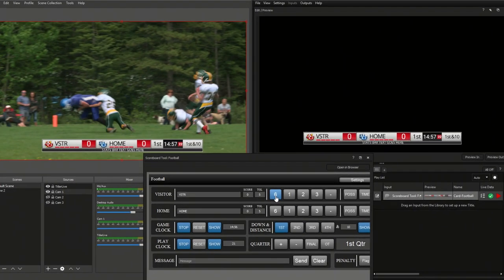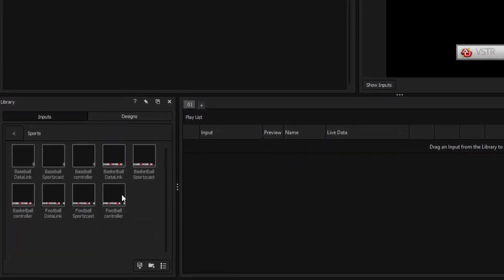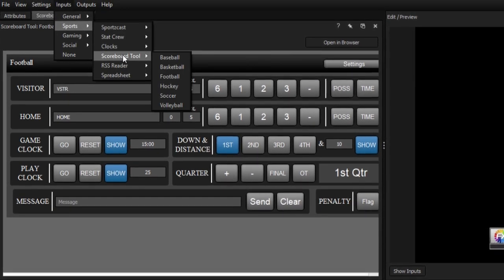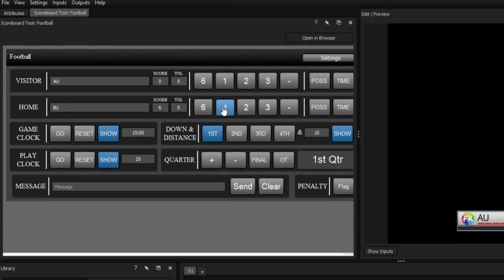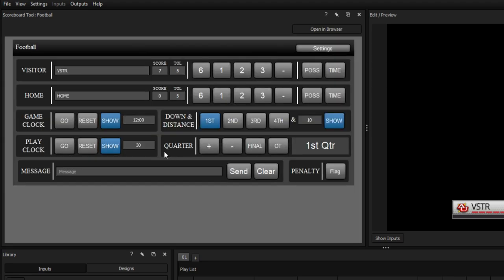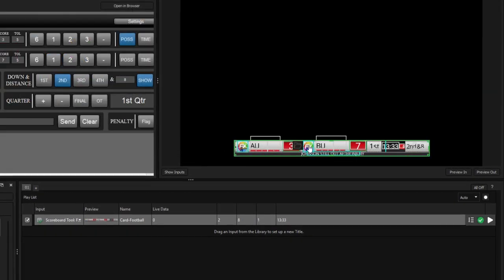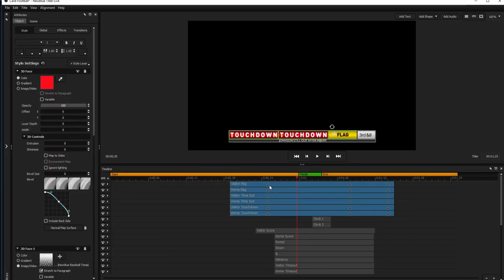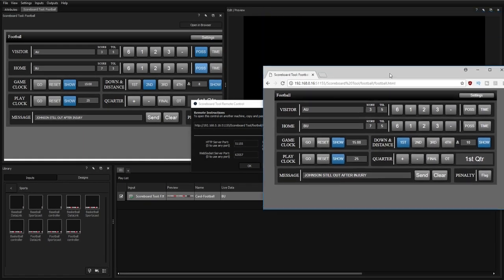Titler Live Tutorial | Scoreboard Controllers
Leverage dedicated scoreboard controllers and on-air graphics to drive scores for baseball, basketball, football, hockey, soccer, volleyball and more.

NewBlue Titler Live 4 delivers the next generation of on-air graphics for any broadcaster. Streamline your workflows and instantly elevate your production value with more powerful, intuitive and affordable on-air graphics solutions equipped for live events, new media shows, sports, social streaming and more.